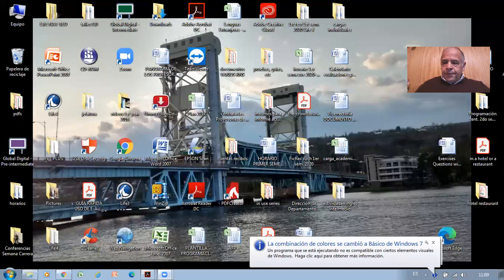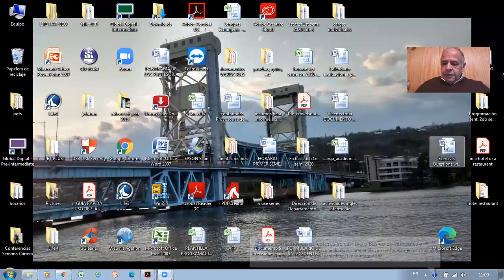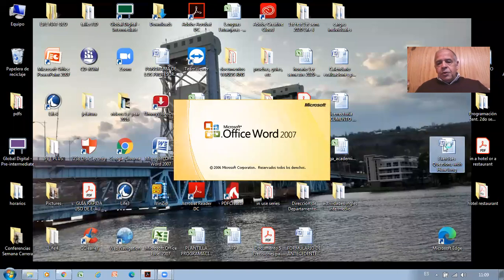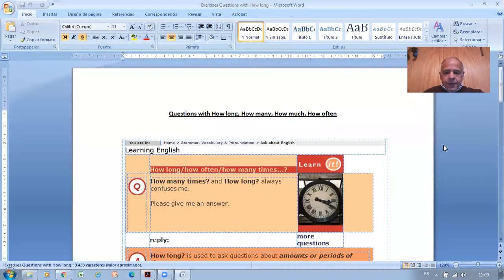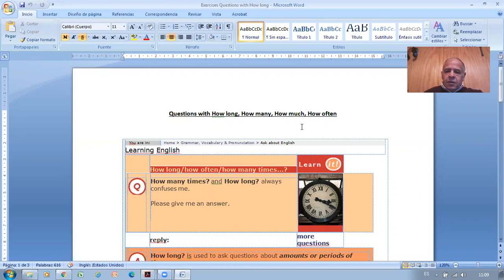24th class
Reviewing questions with How long, How much, How many
Video "The megatransect"
Working with the review of the whole unit 5